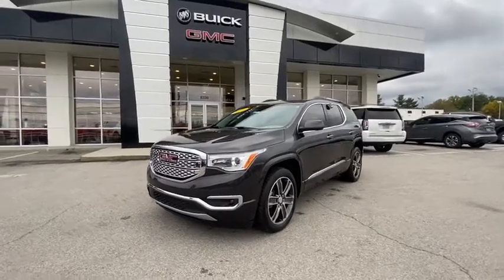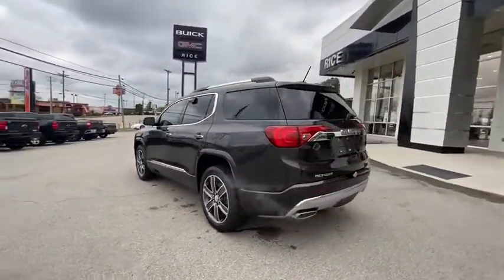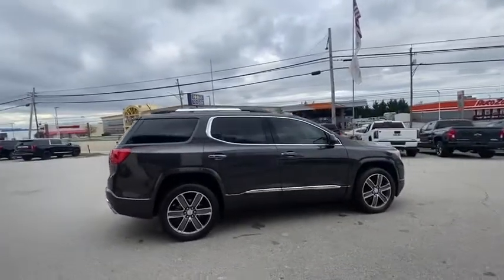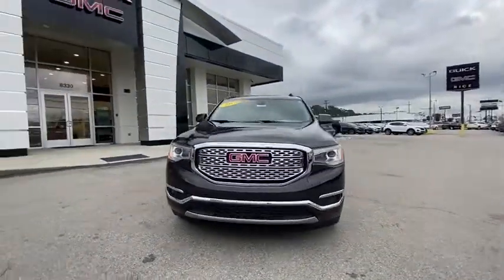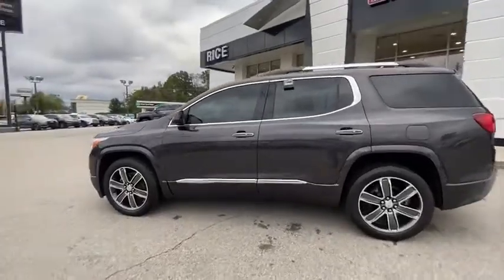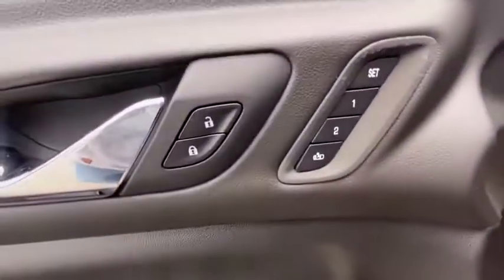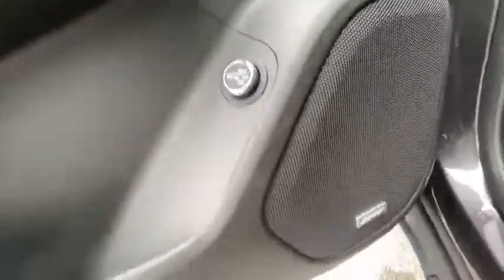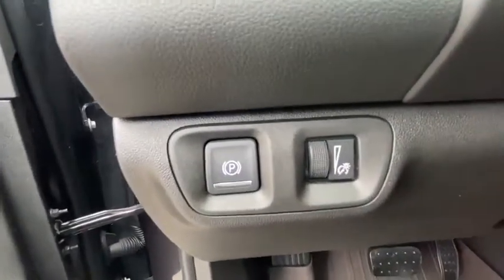2019 GMC Acadia Knoxville, Lenoir City, Maryville, Alcoa, Oak Ridge, TN U1746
Quicksilver Metallic Used 2019 GMC Acadia available in Knoxville,Tennessee at Rice Buick GMC. Servicing the Lenoir City, Maryville, Alcoa, Oak Ridge, TN area.

Recent Arrival! Iridium Metallic 2019 GMC Acadia Denali AWD 6-Speed Automatic 3.6L V6 SIDI Carfax One Owner, Clean CarFax No Accidents, Service Records Available, Bluetooth, Navigation, Sunroof, Rear Camera, 3rd Row Seating, Apple CarPlay / Android Auto, Aluminum Alloy Wheels, DVD Entertainment, Memory Seats, Heated Seats, Leather Interior, Technology Package, All Wheel Drive, Denali Package, Power Liftgate, Remote Start, Sirius XM Satellite Radio, Power Mirrors, Heated Mirrors, AWD, Jet Black w/Perforated Leather-Appointed Seat Trim, Advanced Adaptive Cruise Control, Bird's Eye View Surround Vision, Forward Automatic Braking, Rear Seat Infotainment System w/DVD Player (LPO), Technology Package.brbrOdometer is 3965 miles below market average!brbrbrThank you for considering Rice, East Tennessee`s Buick GMC Volume Leader! Because we sell so many new Buicks and GMCs, our pre-owned inventory changes every day! Let us show you why we say It s not your best price unless it s the Rice Price! or give us a call at .